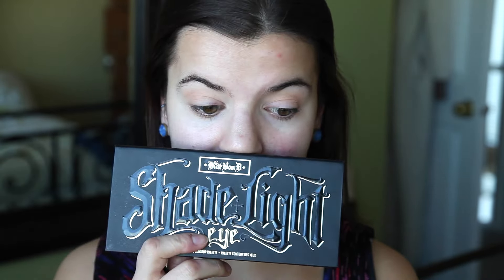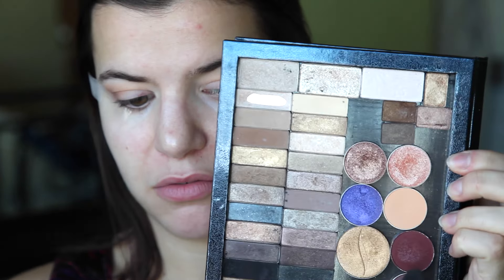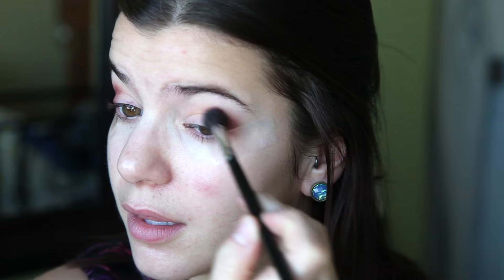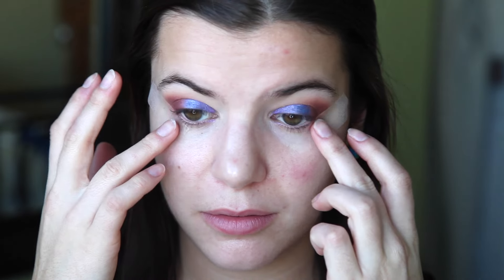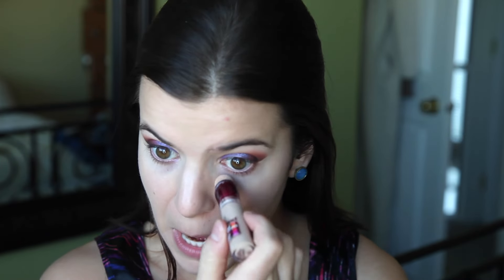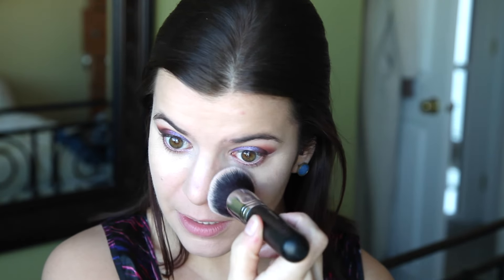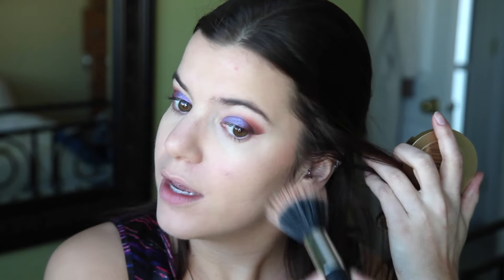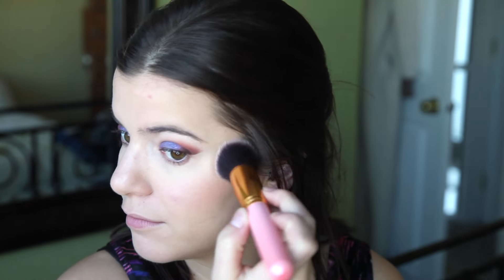NYE Purple Glam Tutorial | Efernia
Happy NewYears!! I hope you like this makeup look, I tried super hard today. It is a long video, however I tried to go as in depth as possible. You can always alter and make this look completely your own: Go crazy on the cat eye, switch the colours, go full drugstore, don’t do fake lashes! This is simply the look I’ll be rocking in a couple of days. This will be my last video for 2015, thank you for joining me in my first year of Youtube! I cannot wait for this next year, I’m putting my 100% all this year! Love you XO

Elizabeth Mott Eye Primer
Makeupgeek Peach Smoothie
Morphe M504
KatVonD ShadeLightEye Latinus
Makeupgeek Bitten
Makeupgeek Caitlyn Rose
MAC Fix +
Morphe M124
MAC Pigment Butterfly Party Desert Cloud
Similar shades!!!
Makeupgeek Bewitched Pigment
Makeupgeek Zodiac Sparkler
MAC Violet Pigment
KatVonD ShadeLightEye Shax
Morphe M505
Maybelline Matte+Poreless
Morphe M439
Maybelline Instant Age Rewind Concealer
Covergirl Loose Translucent Powder
Too Faced Chocolate Soleil Bronzer
Still Spa Essentials Bronzing Brush
NYX Dusty Rose Blush
Essence Waterproof Eyeliner Pen
Duo Glue
Morphe M 432
Mac 219 Pencil Brush
Buxom Inner Eyeliner
Morphe M601
Maybelline Warm Me Up Lipstick
Smashbox Pixel Lipgloss
L’oreal Infallable Setting Spray